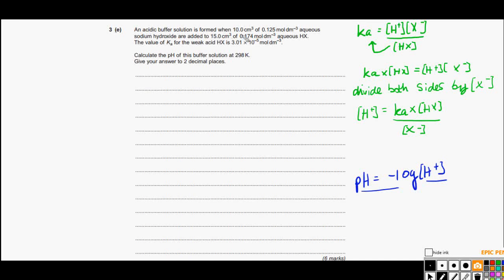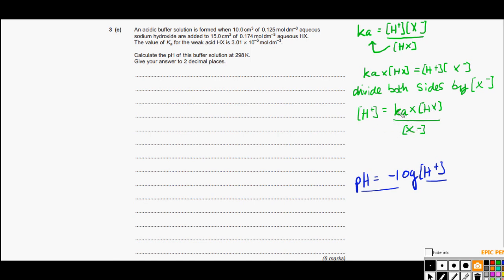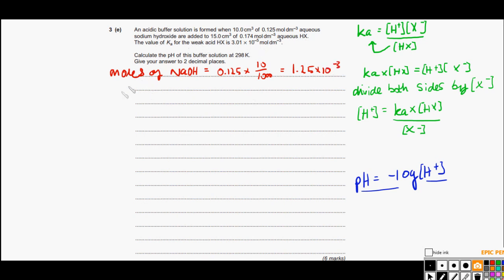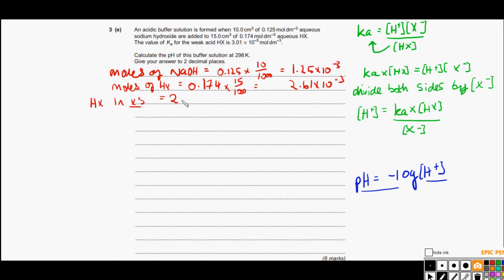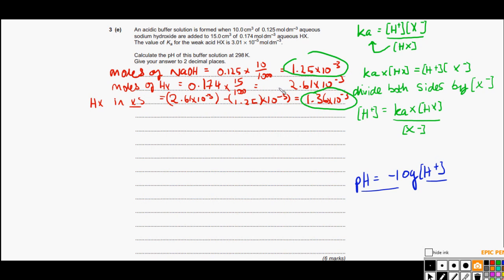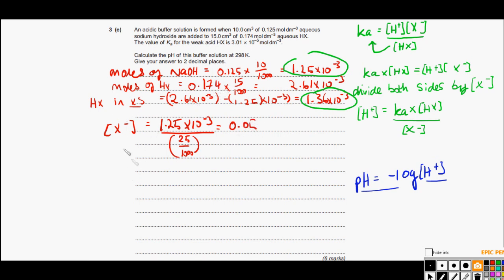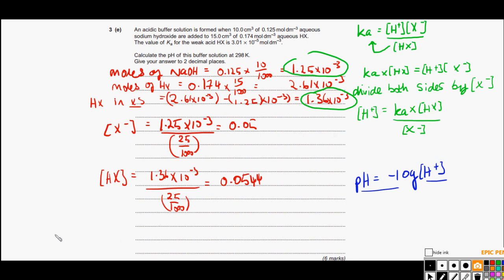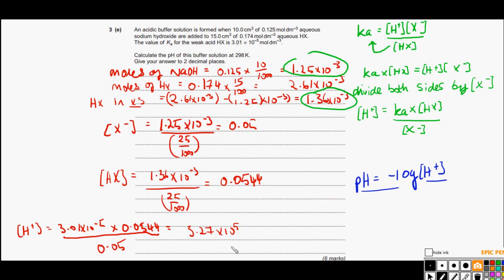AQA A2 Chemistry - CHEM4 June 2012 Q3e (Buffer Solution, Ka type)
Please note this is somewhat of a quick runthrough aimed at people who are familiar with all the content however may have made a small error somewhere throughout their working.